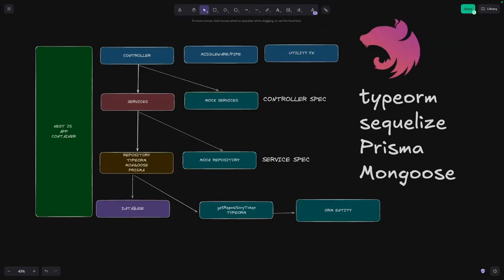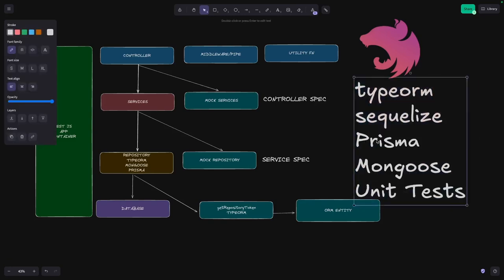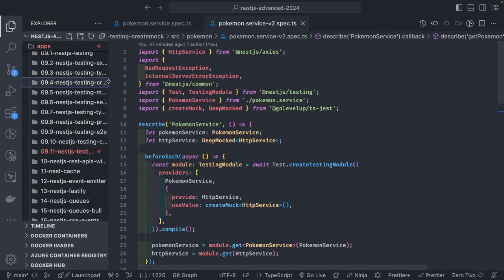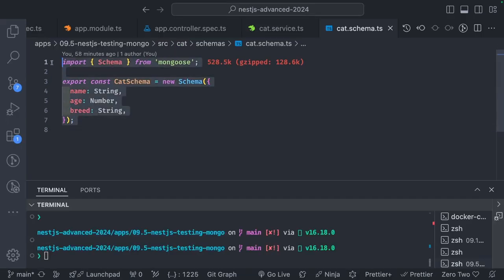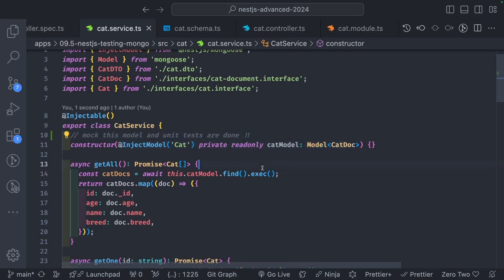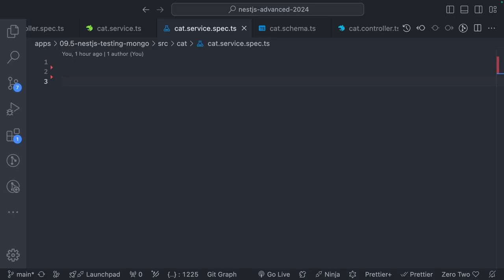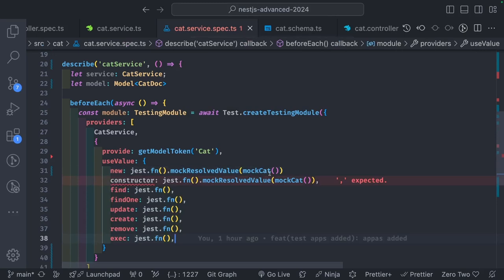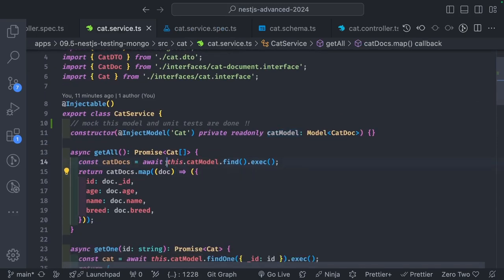NestJS Testing Tutorial | Mocking Mongoose Model #07